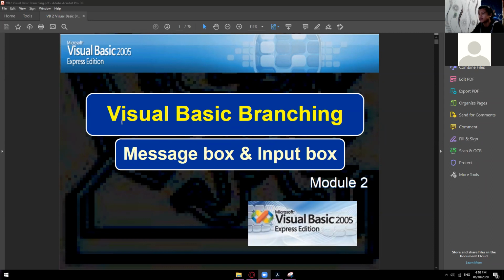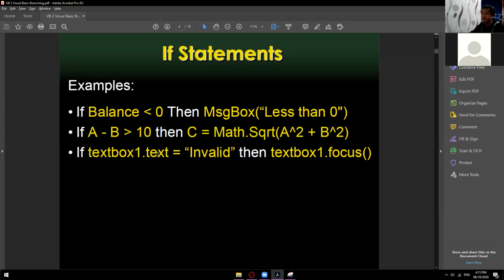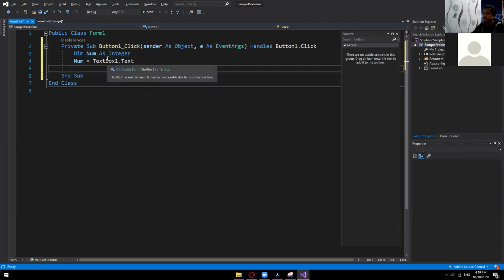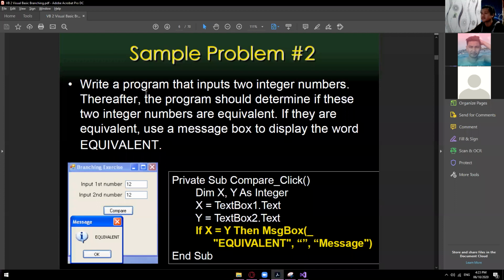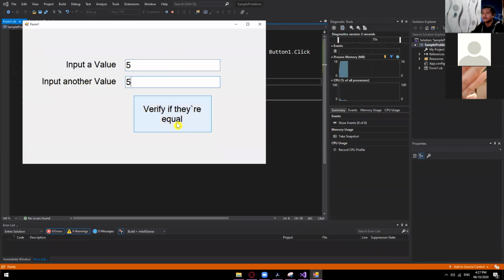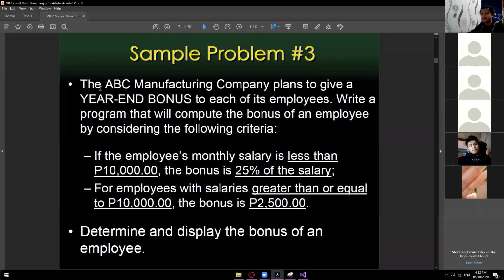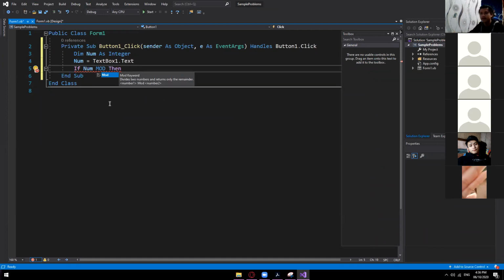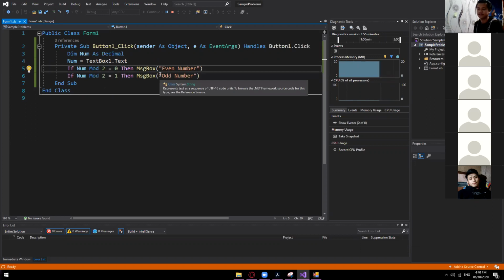Module 2 - Visual Basic Branching (Part1)